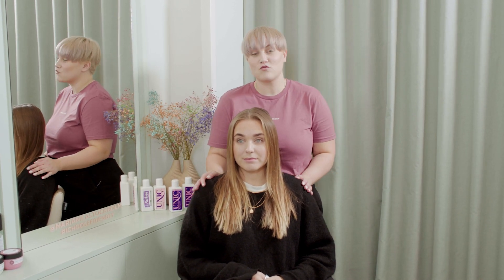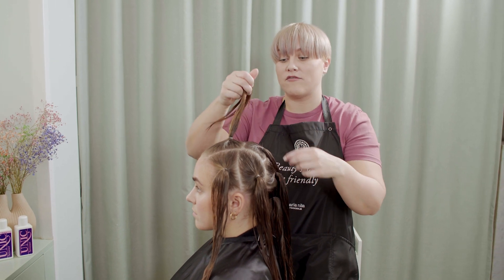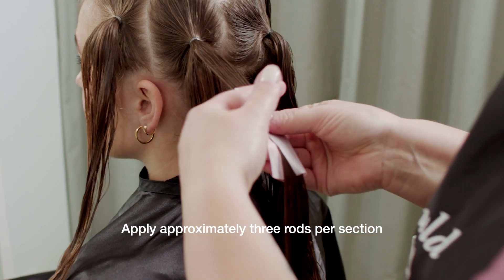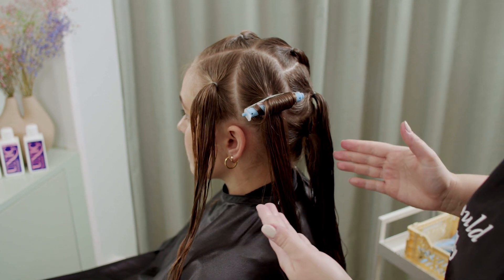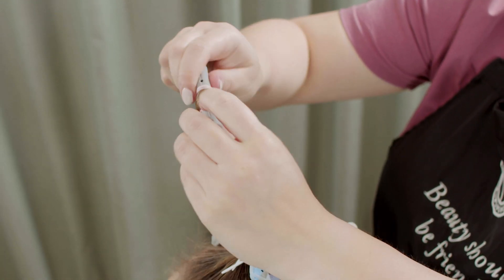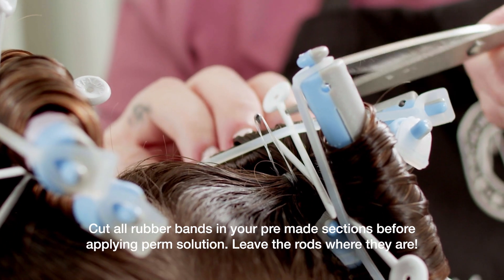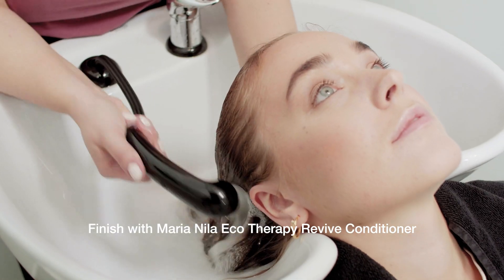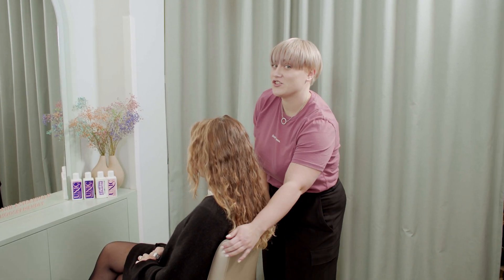Maria Nila Unic Perm - Education (Part 2)